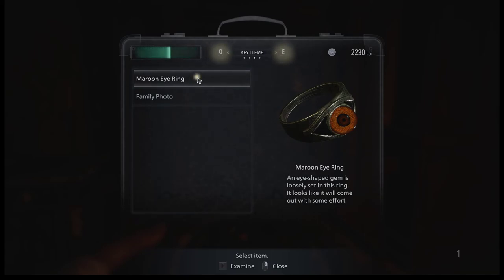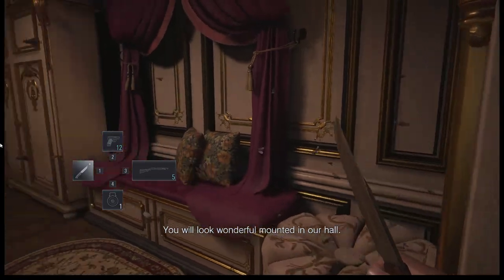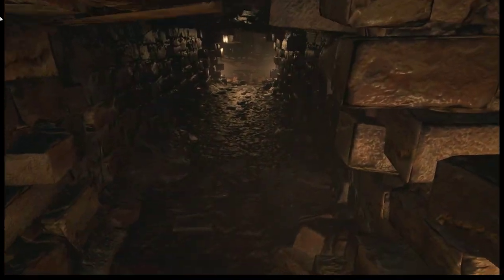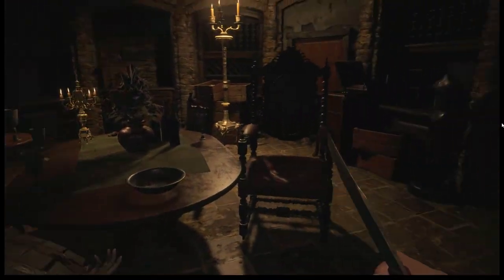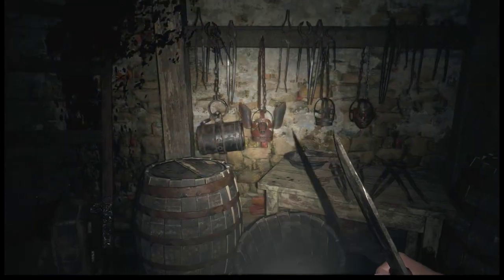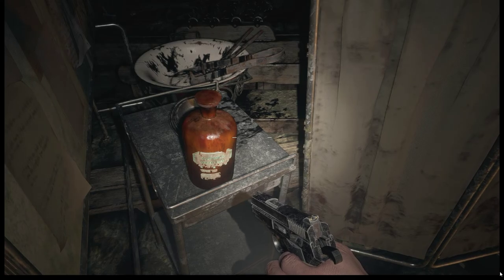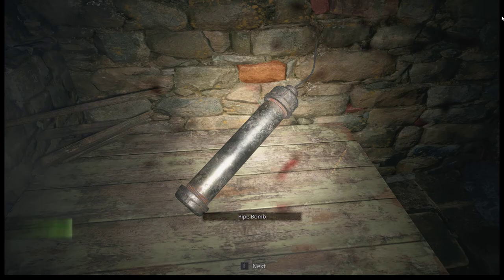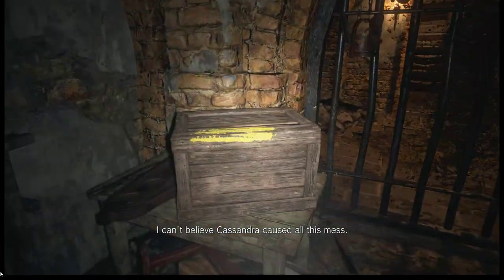Resident Evil Village | Episode 6: The Torture Dungeon and Fighting Bela Dimitrescu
This is a lore-centric Resident Evil Village playthrough, where I examine the environments in preparation for the Shadows of Rose DLC, releasing on October 28th, 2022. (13 days)

Part 6: Ethan finds a torture dungeon in the basement and starts shooting at Bela.